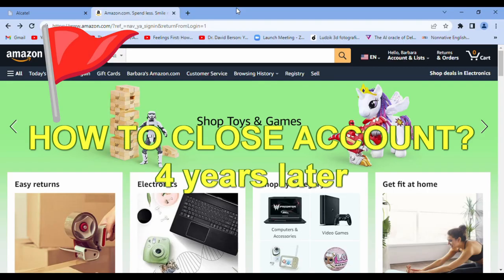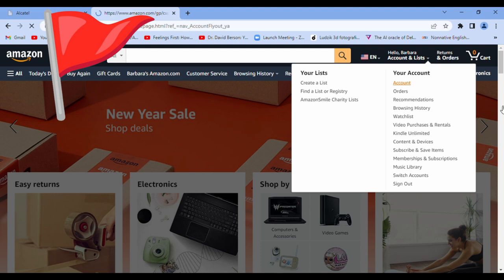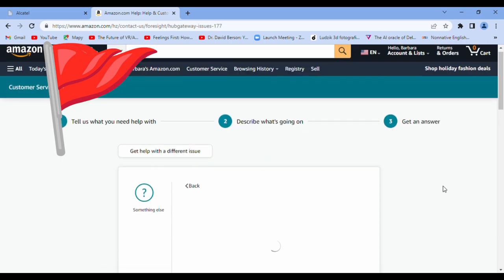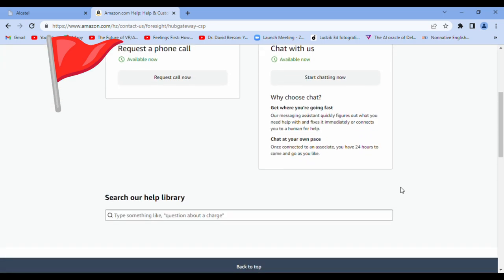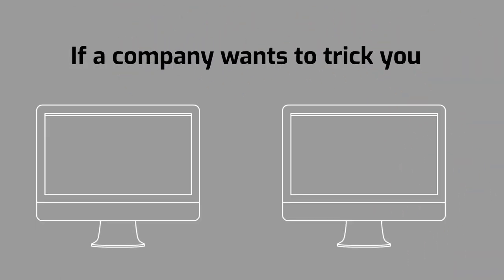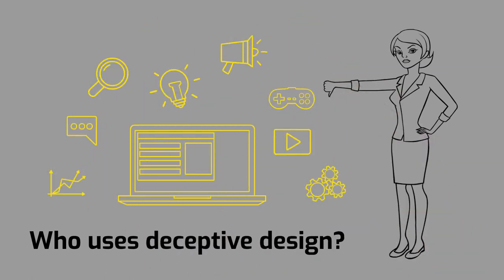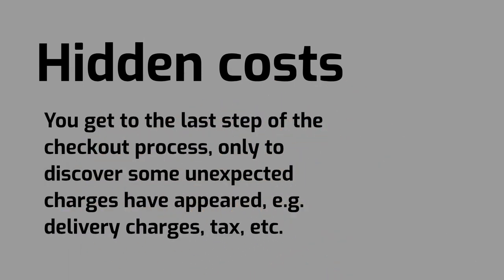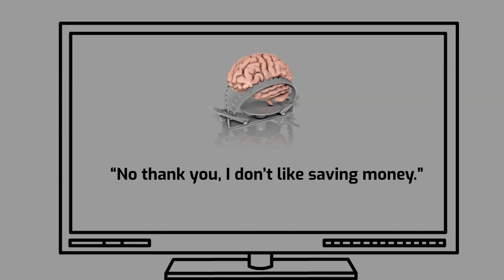DON'T LET HIM MAKE A FOOL OUT OF YOU. AVOID DECEPTIVE DESIGN.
You are a TARGET?!

How does deceptive design work?
You don’t read every word on every page when you use websites and apps.
If a company wants to trick you into doing something, they can take advantage of this by making a page look like it is saying one thing when it is in fact saying another.
You can defend yourself by learning about deceptive design